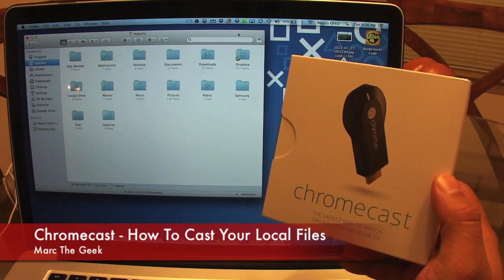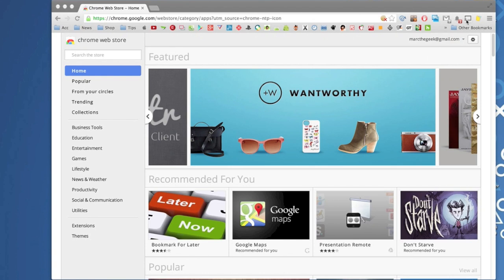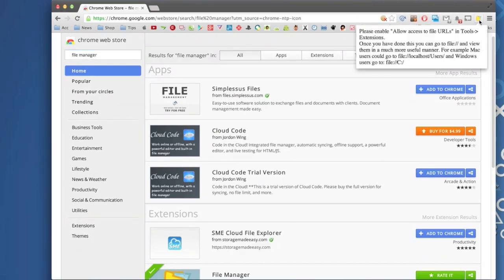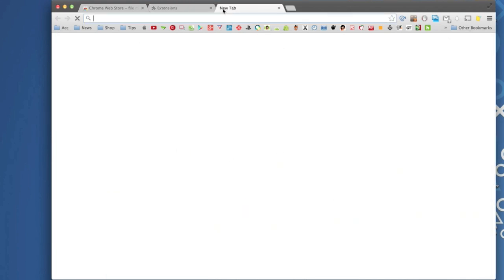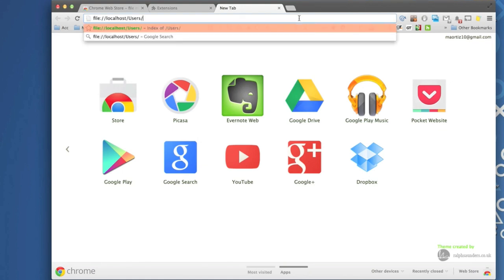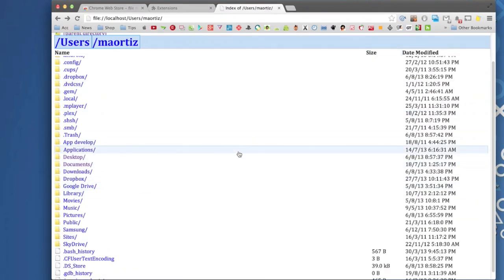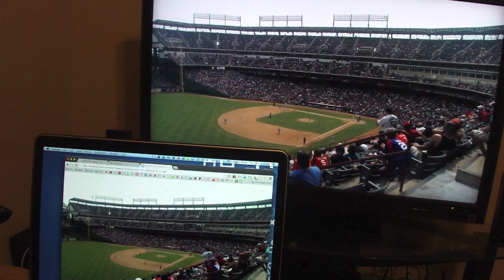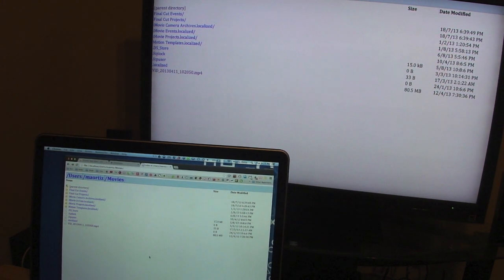Chromecast - How to Cast your Local Files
In this video I show how to cast or stream your local files to the Chromecast. This is done by installing an extension to the chrome browser and I show you all the steps. I hope this video helps you out and like the video.